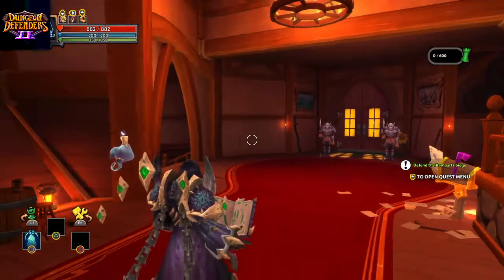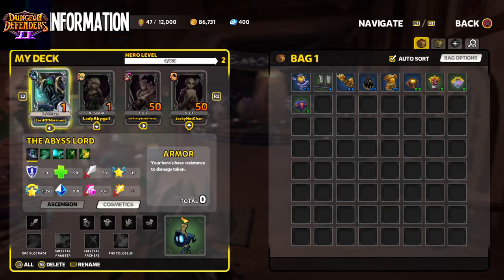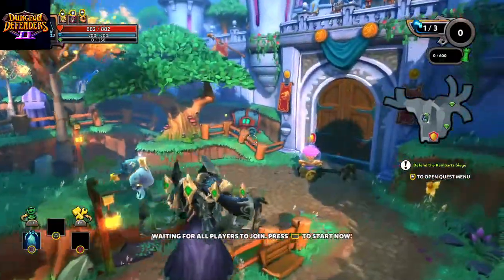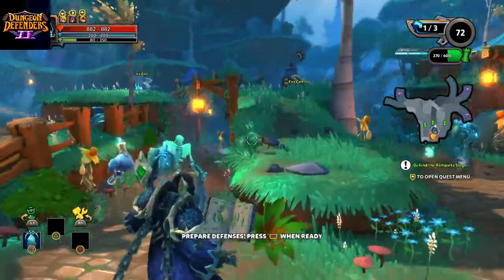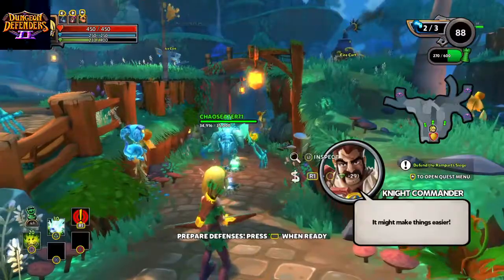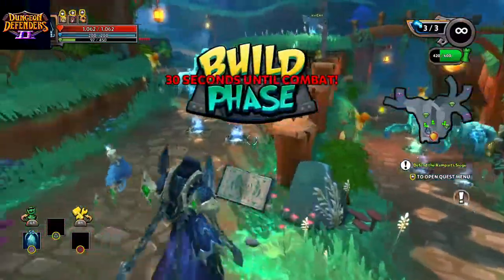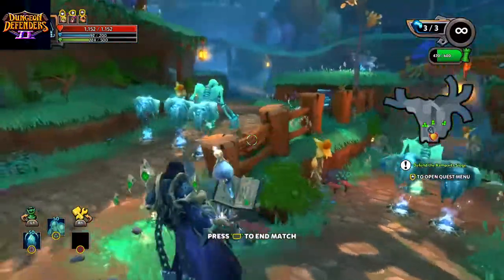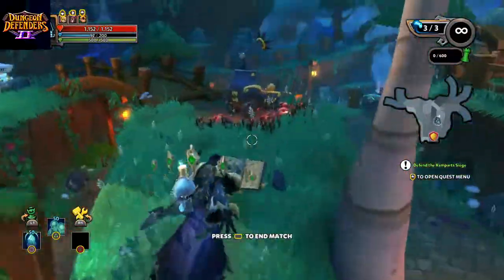The Abyss Lord(First Impressions)Dungeon Defenders II PS4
I finally unlocked my first hero FINALLY!,and he is really cool.